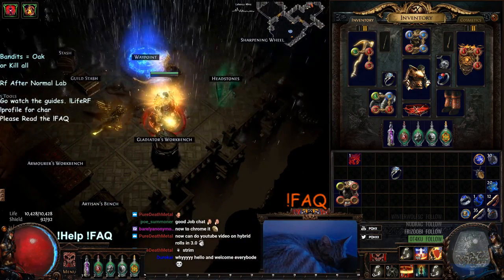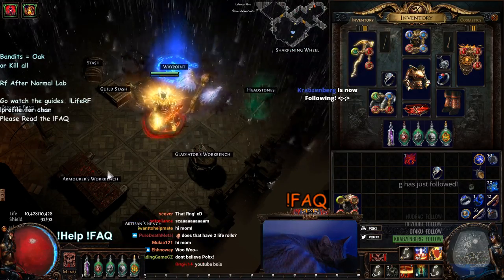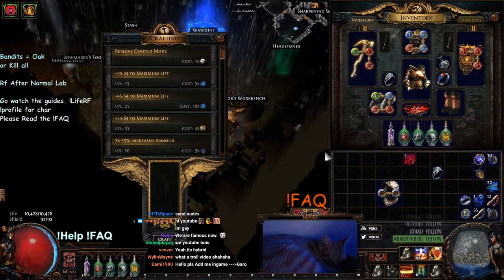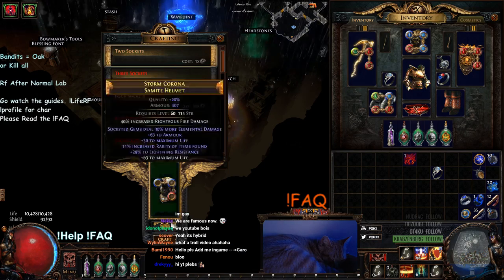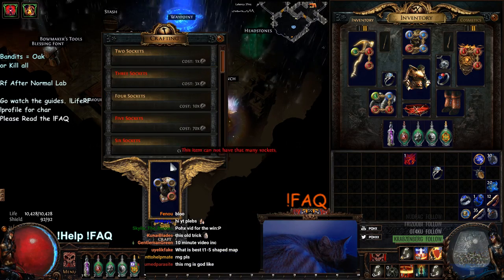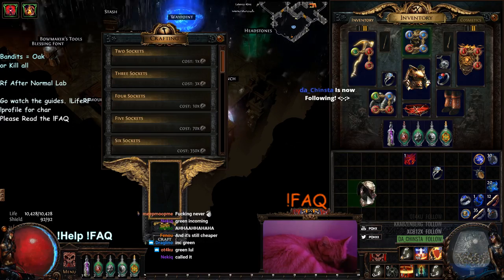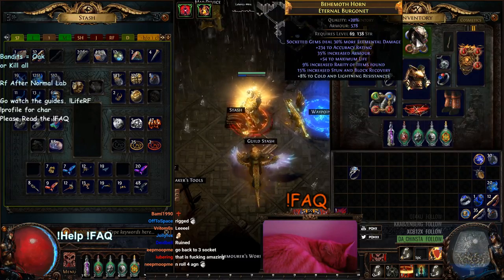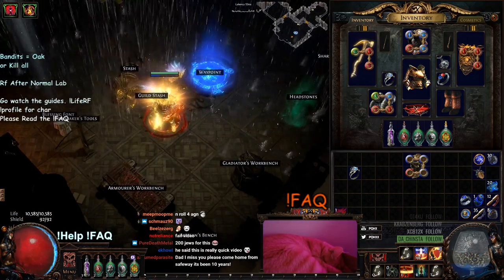Path of Exile | 3.0 - How to 3 Off Color gear with Jeweler orbs! ( Vorici Method )